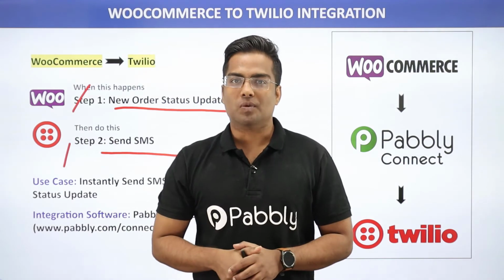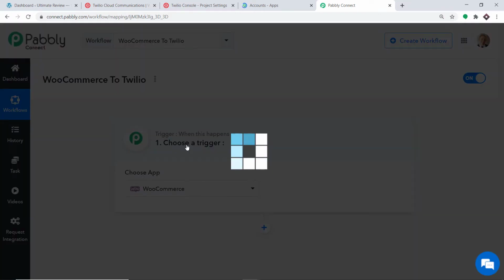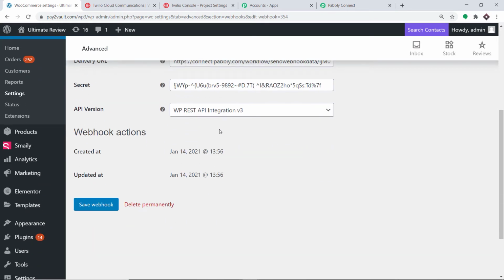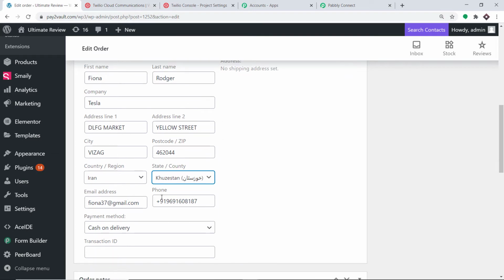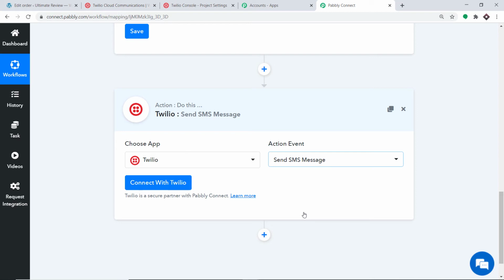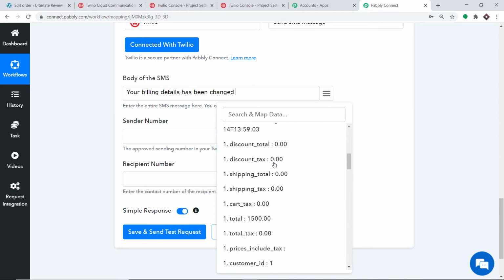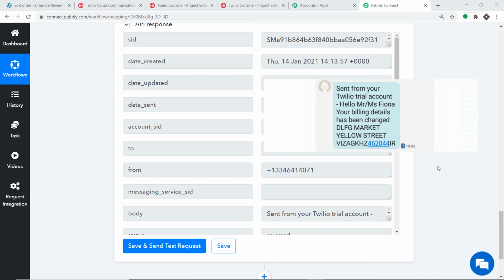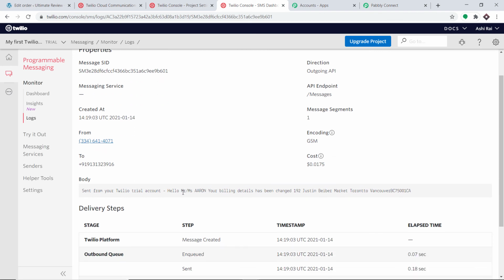WooCommerce Twilio SMS Notifications - Send SMS for Updated WooCommerce Orders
✅ In this video, we will learn how to instantly send SMS from new WooCommerce order status update  using Pabbly Connect.

WooCommerce Twilio Integration